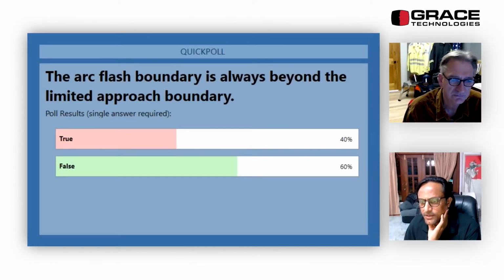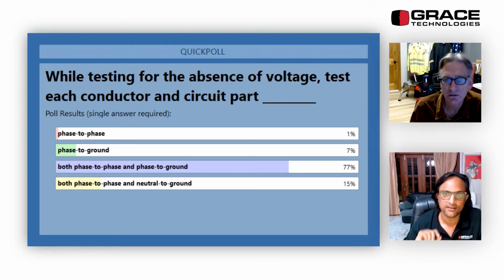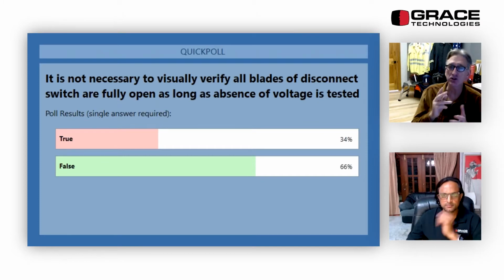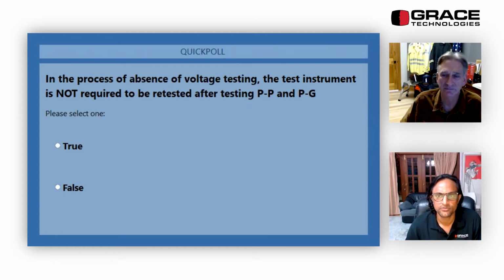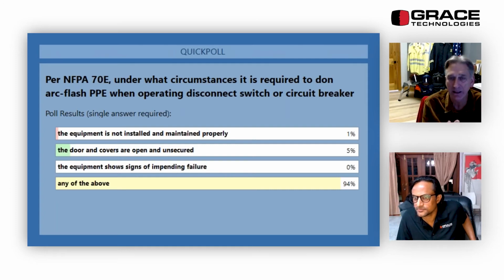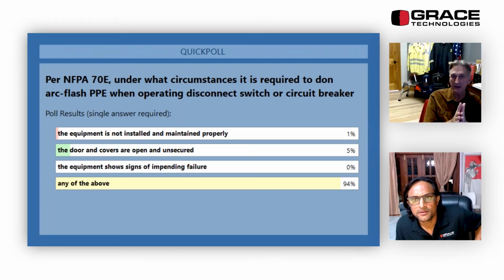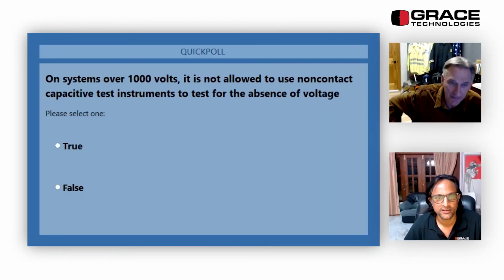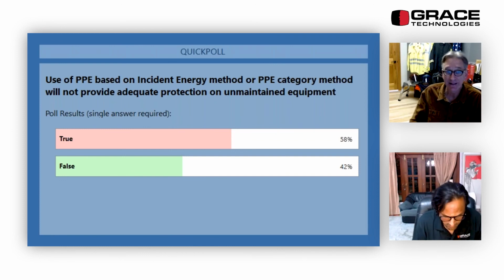Webinar VOD | Do you think you know all about Electrical Safety?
Watch and learn in this interactive webinar as Director of Technical Marketing, Bhanu Srilla, and Electrical Codes & Safety Consultant, Charles Miller,  poll our registrants' electrical safety-related questions and share their answers. This webinar demonstrates the many different perspectives on some of the most common electrical safety misconceptions.